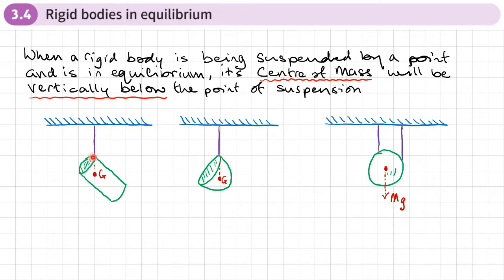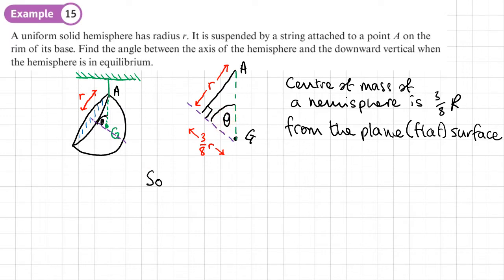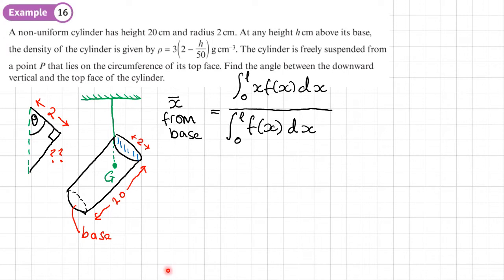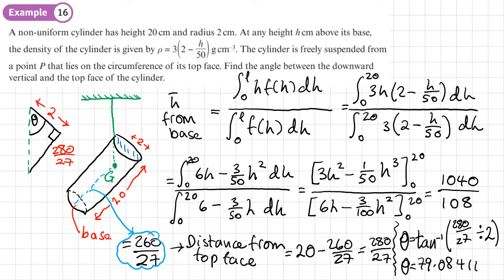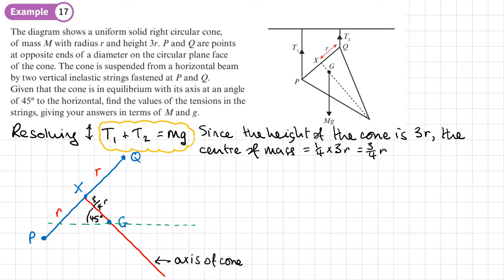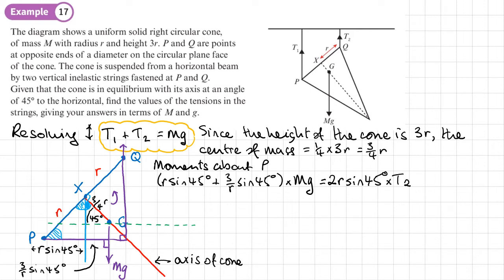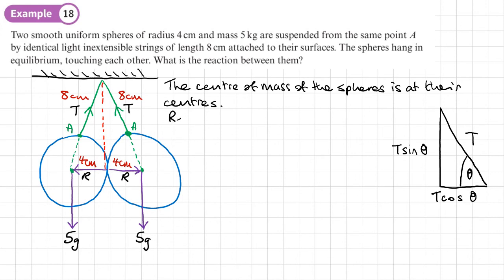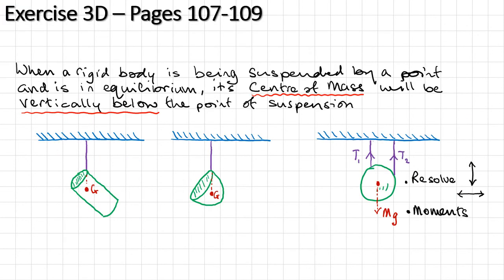3.4 Rigid bodies in equilibrium (Further Mechanics 2 - Chapter 3)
Using the centre of mass of rigid bodies to solve equilibrium problems

0:00 Intro
1:43 Example 15
4:31 Example 16
11:04 Example 17
19:07 Example 18
24:16 End/Recap